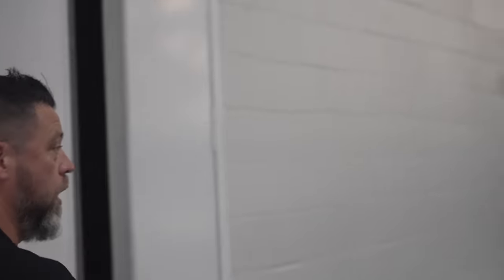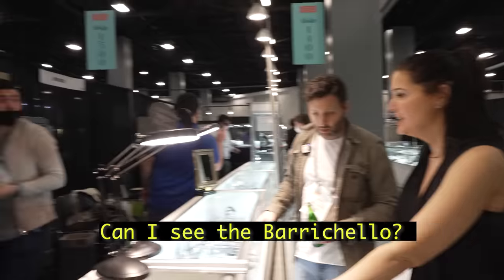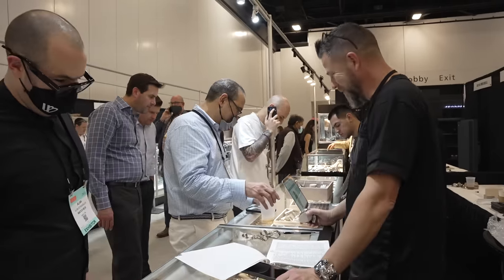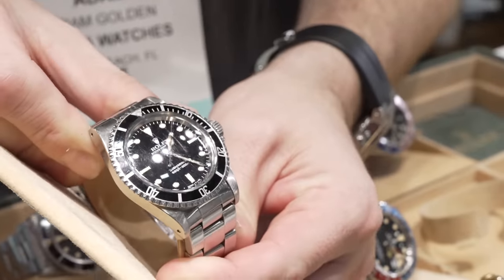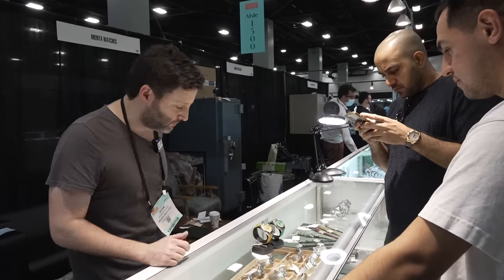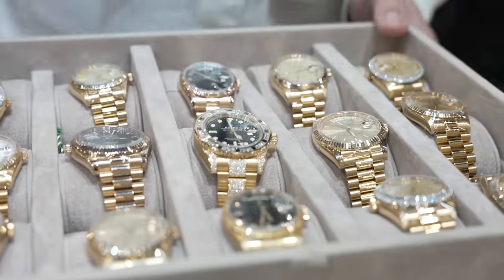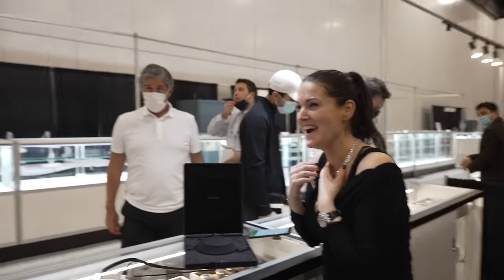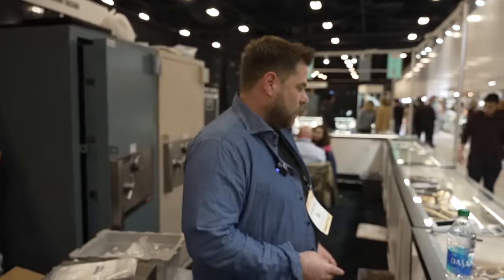We Bought a ROLEX Mystery Box (Value: $300K) at The Antique Show | GREY MARKET S2:E16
New Grey Market Episode: "My Plan to CRUSH $130 Million in Sales in 2024"
Today we're at the Original Miami Beach Antique Show and it is BUSY! We sold over $1,000,000 in the first few hours! Then we get a crazy deal on a Rolex mystery box and we buy it!

LFG!

🎥 VIDEO TEAM CREDIT

► Chelsea Lynch
► Ian Gundry
► Cameron Style